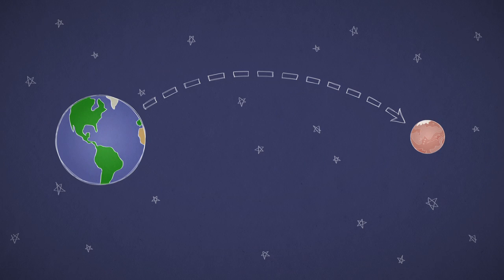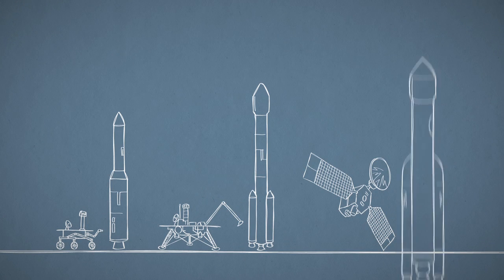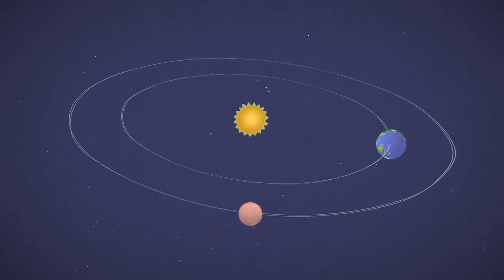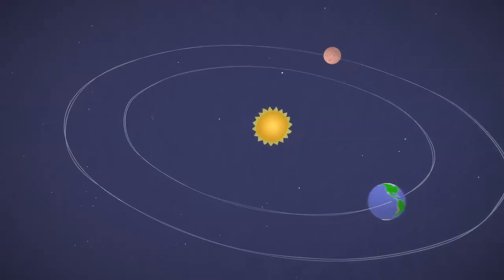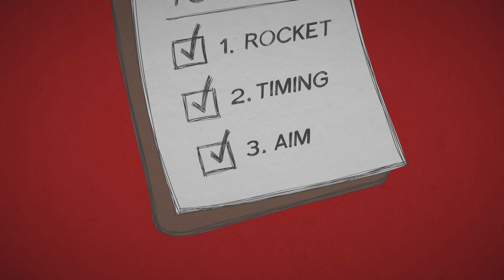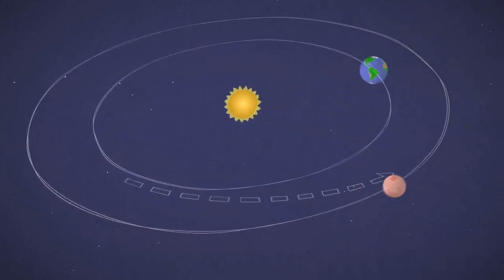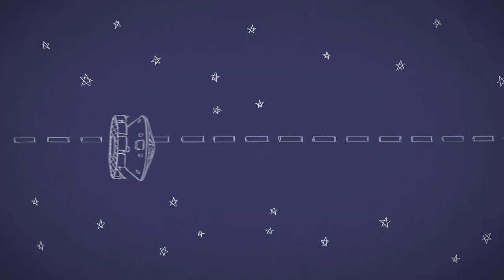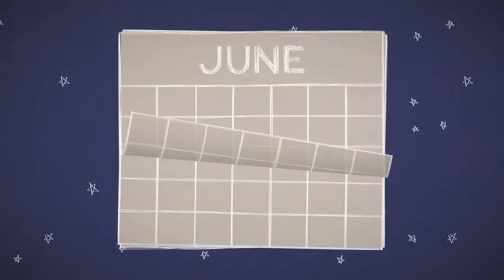The Challenges of Getting to Mars: Getting a Rover Ready for Launch [720p]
What does it take to get a spacecraft from Earth all the way to Mars? There are a few key things to consider, as explained in this 60-second video from NASA's Jet Propulsion Laboratory.